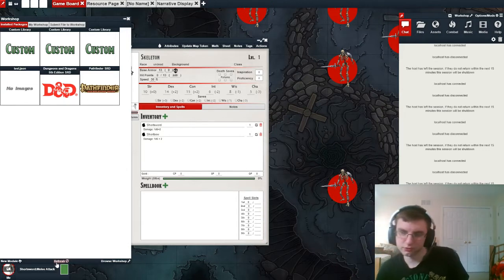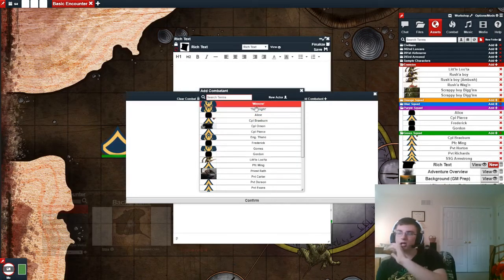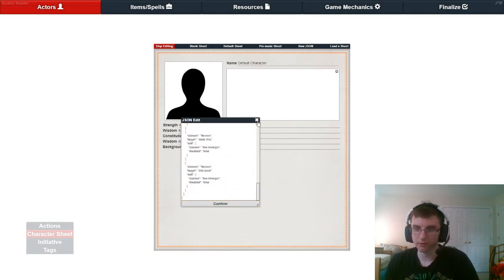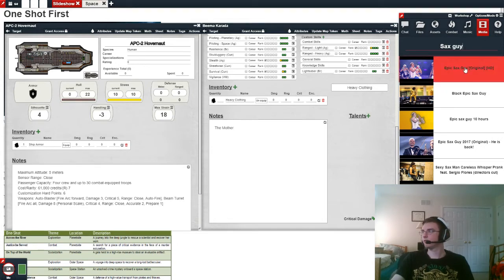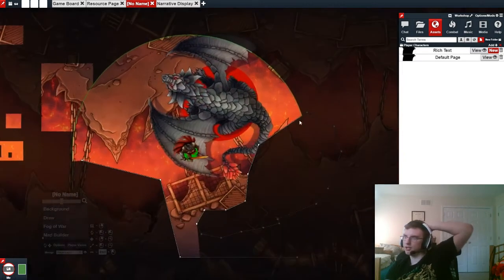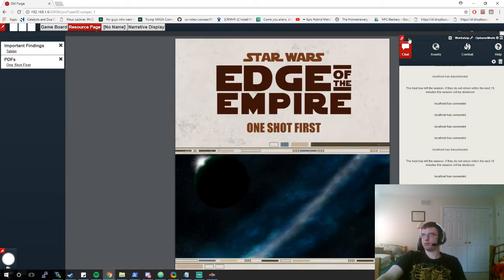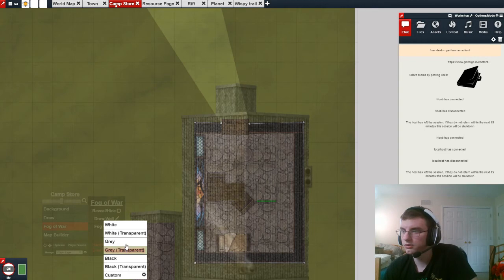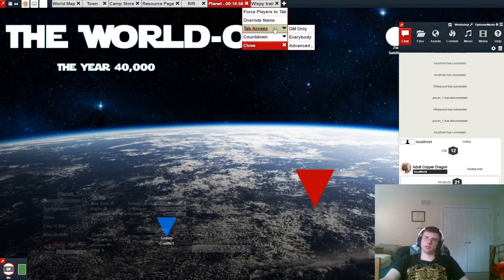GM Forge : Release Stream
An impromptu stream of some of the features going on in GM Forge!